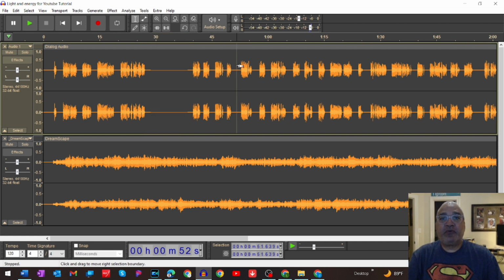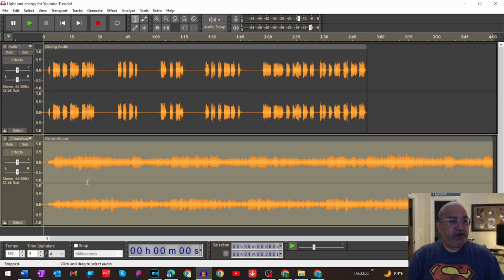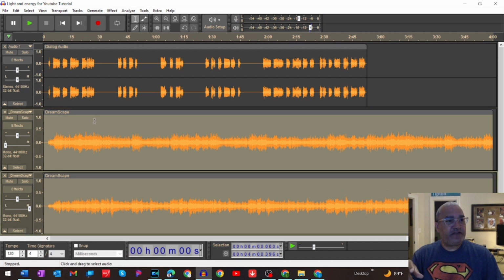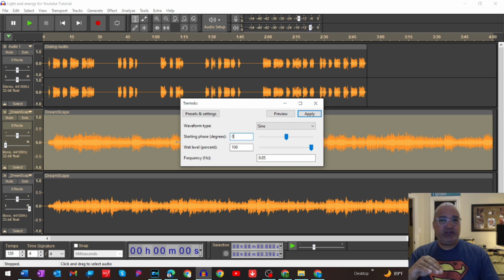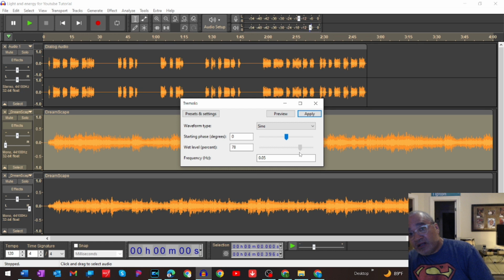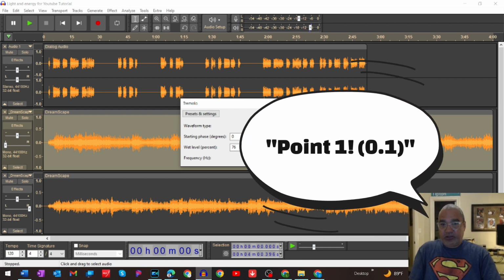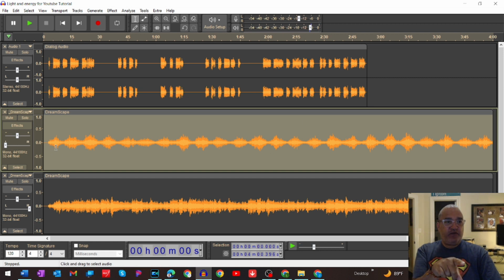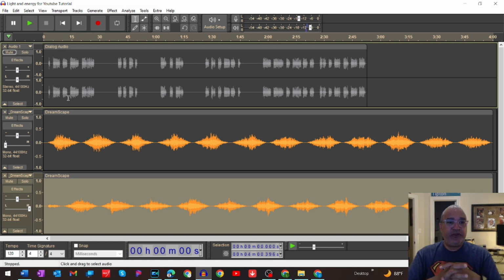Audacity - Tremolo Surround Sound Effect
In this video, I'll show you how to do a couple of things that are not quite basic but not too advanced. They are things that I needed to do and I had to figure out how to do them because there was not a YouTube tutorial on these steps for this. I will not be showing baby steps like opening and exporting files. I promise to show each step and NOT skip over anything.
I'm going to share those steps with you because the final out that I was able to come up with worked really well I think.
This is being recorded in June of 2024. I’m using Audacity version 3.4.2 which is not the latest version because I have an important plug-in that I use that is not updated for the current version of Audacity at this point.
There are as follows:
1. Splitting a stereo tracks so that we have two separate tracks to perform an effect on.
2. Insert silence because the speaker had not left enough pauses in the dialog
3. Use the Tremolo effect to make the background music or sounds sway/move gently from the left to right channel speakers. For this effect, it’s a good idea to use headphones if your computer speakers won’t allow you to hear good separation. This effect was used for creating a relaxing hypnosis audio session.